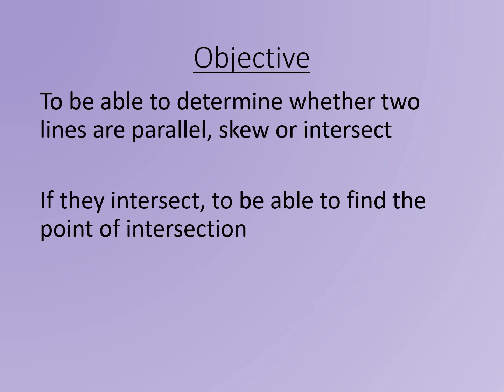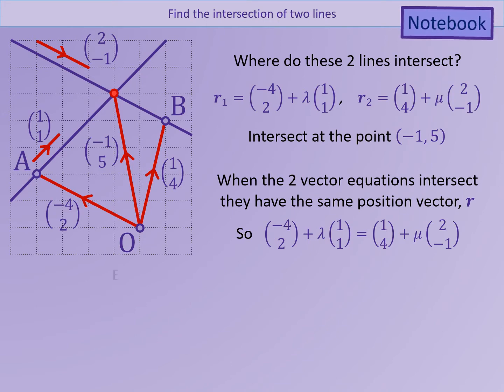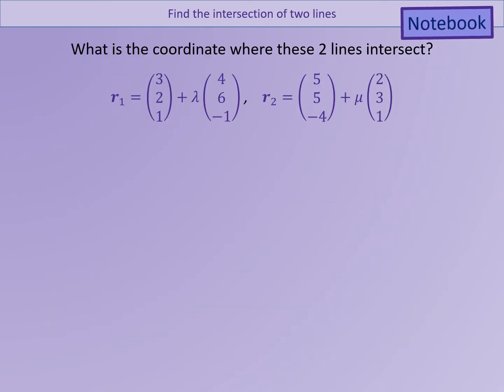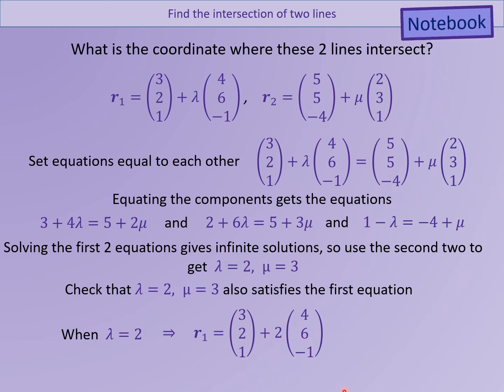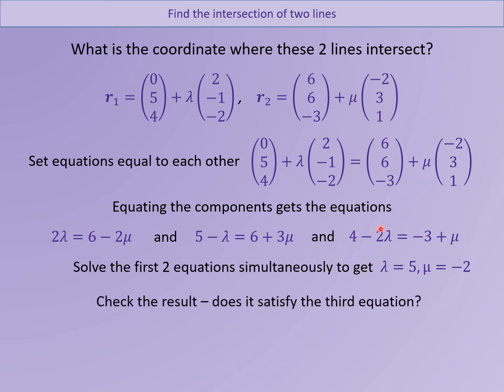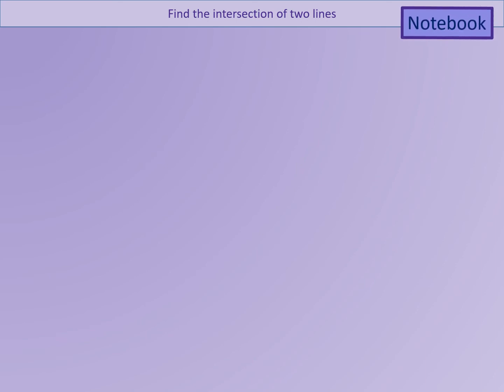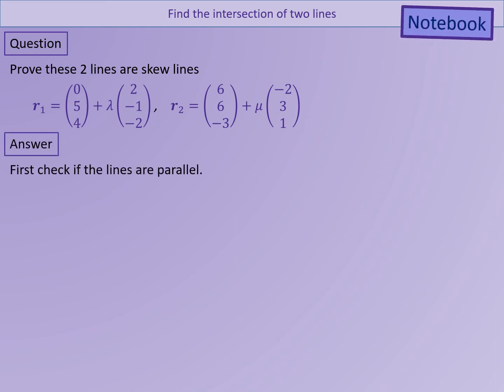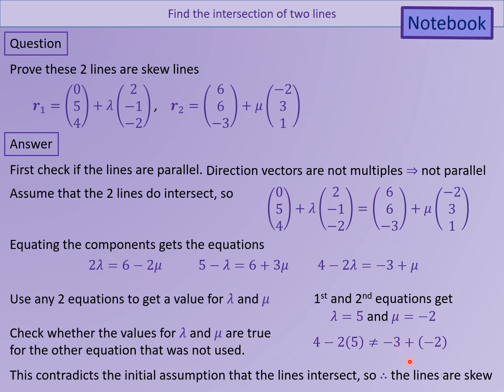VO Week 21 1 Parallel, intersecting and skew lines